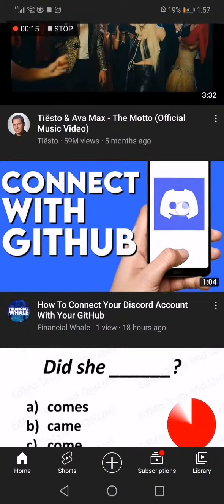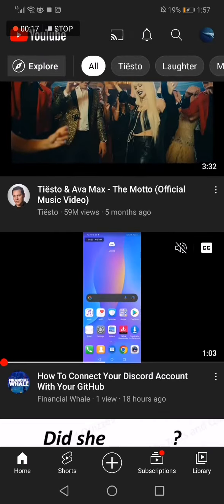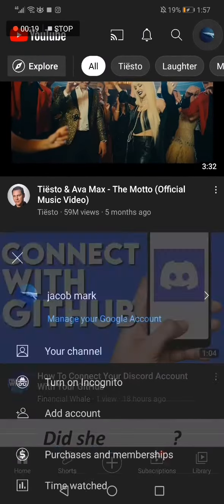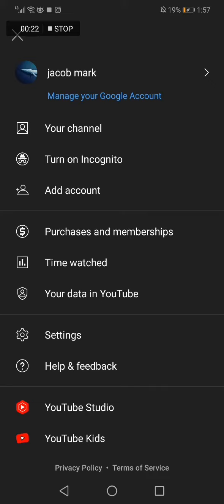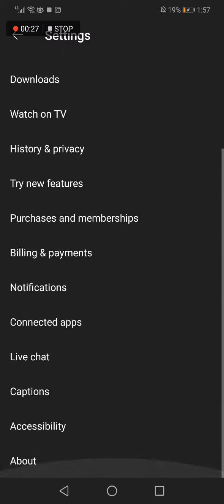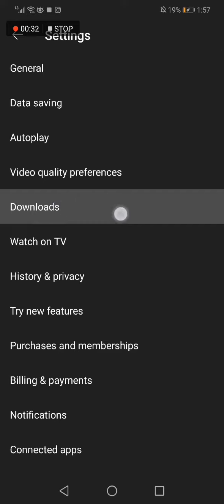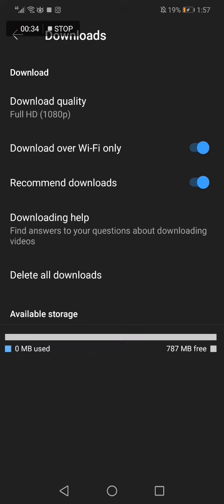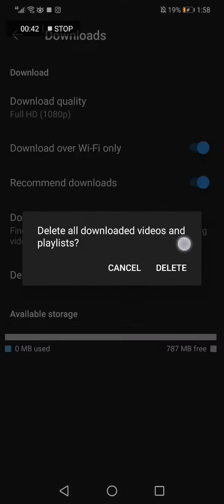How To Delete All Your Dawnloads at Once On Youtube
My idols on YouTube:
Mike Vestil
Ali Abdaal
biaheza
Kevin David
Incognito Money
Sara Finance
Everyday Money
Channel Makers
Vidiq
SuperHumans Life